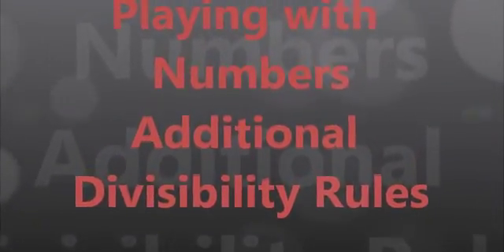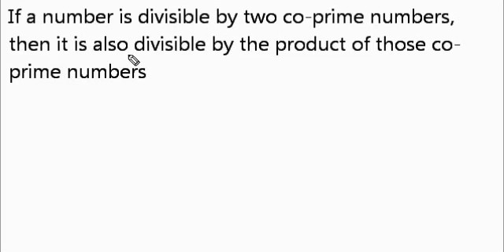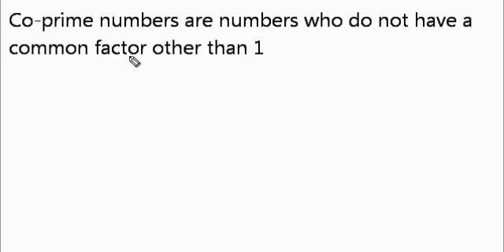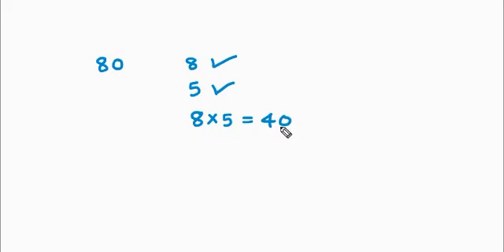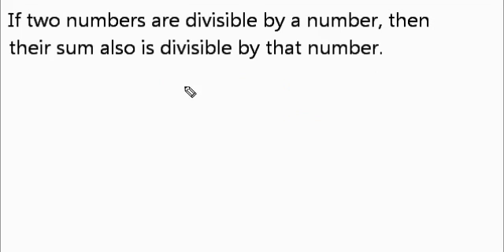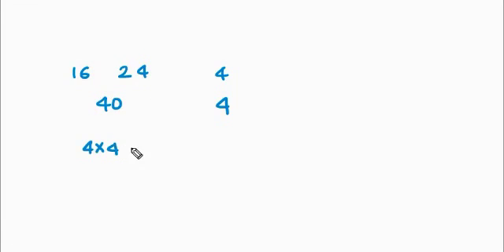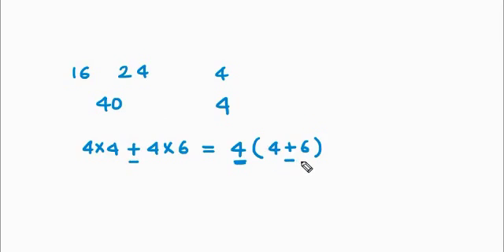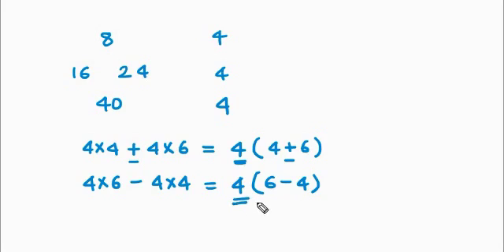Playing with Numbers - Additional Divisibility Rules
In this video we cover a few divisibility rules which are application of our knowledge of distributive property and co-primes to the divisibility tests.